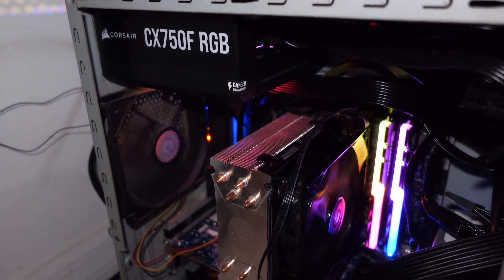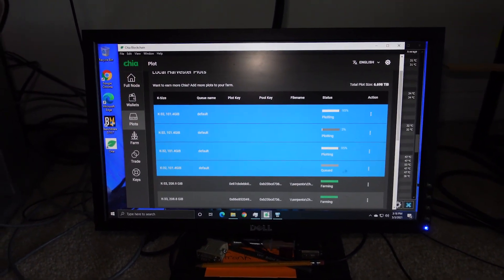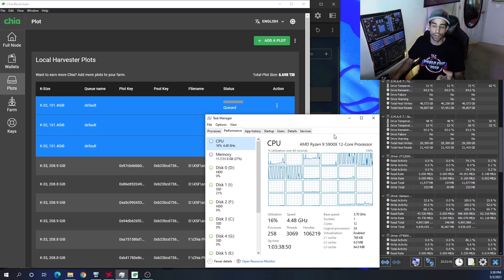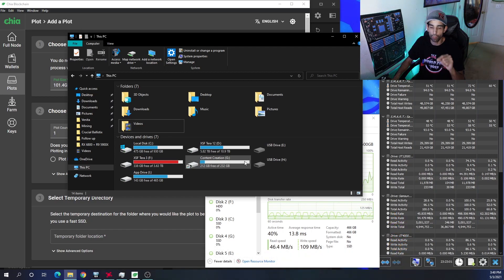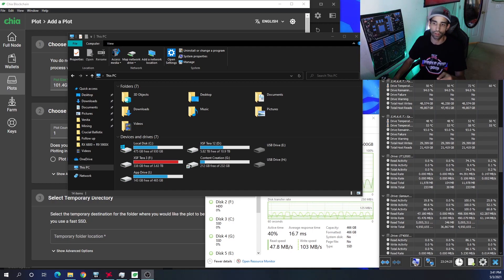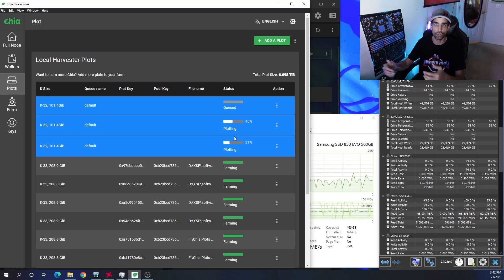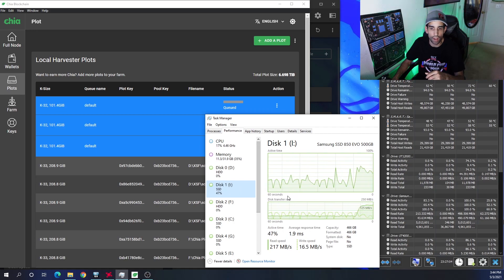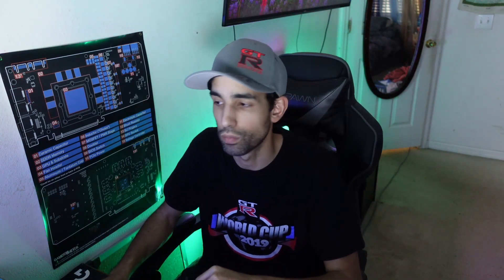Plotting Chia over my Local Network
I am using the combined power of my main system and my new small NAS to build my Small Chia Farm, and I wanted to share what I am doing. Primarily how I am using the main system to build plots and then transfer the final plots over the network to my NAS. It may still take quite some time to completely fill all drives with plots, but like most at-home farmers, I can't afford to pay for cloud services to build all my plots for me. Take care